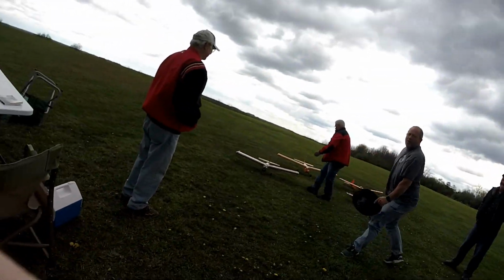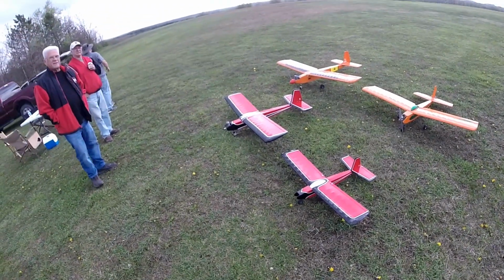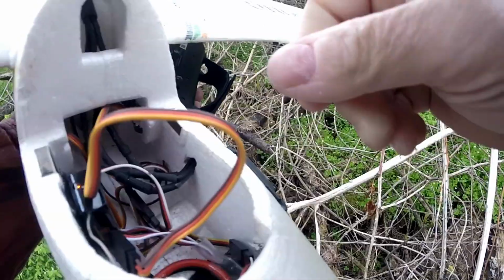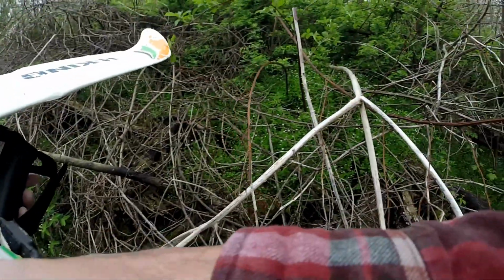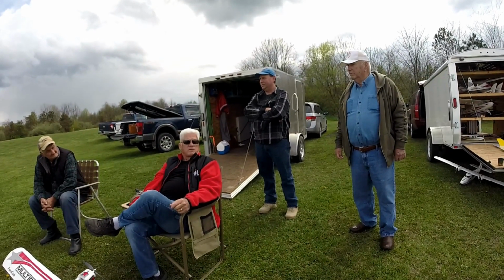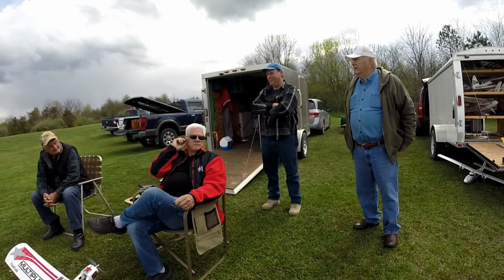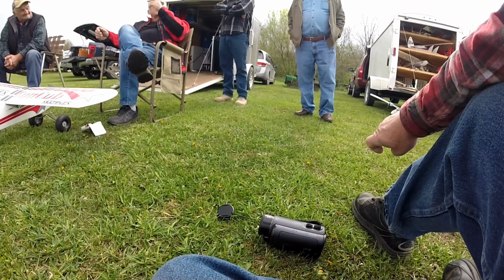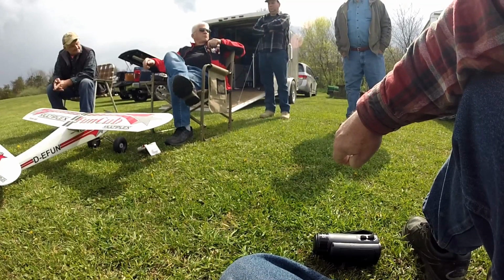Great day at the Field CG Falcon Preview BN2 Islander C-47 Larry's Story Time CRASH